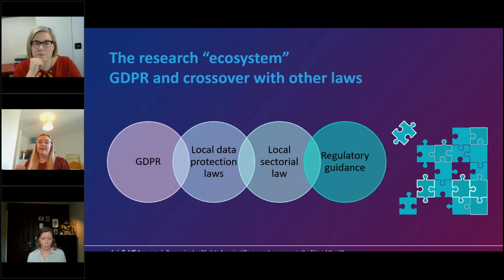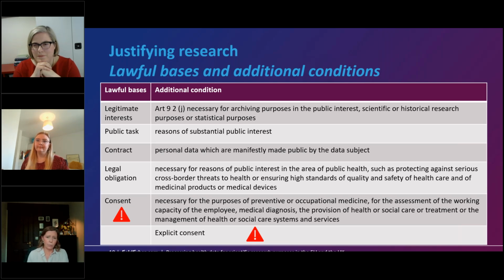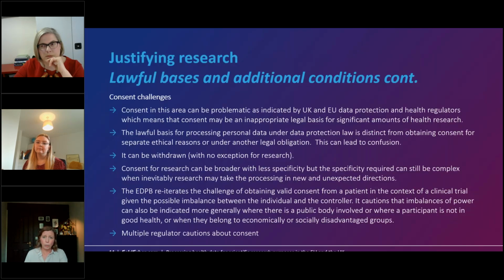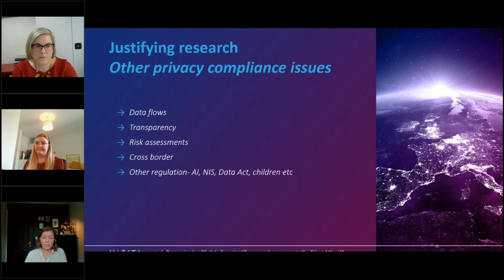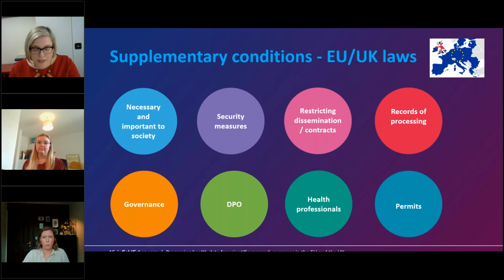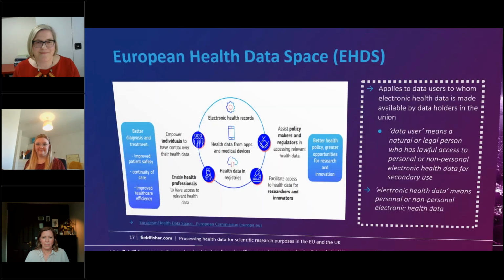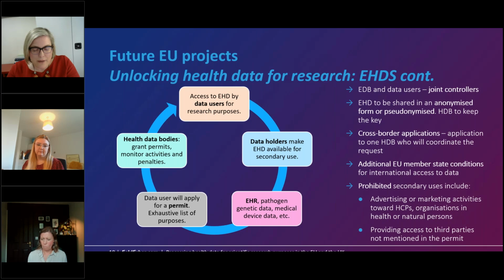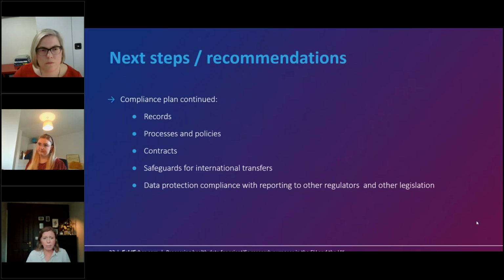Processing health data for scientific research purposes in the EU and the UK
In this webinar, which is part of a wider series, we will look at the latest guidance for justifying processing health data on the basis of scientific research purposes in the EU and UK, discussing the issues involved, the differences, and future trends.

We will also consider the forthcoming EU Health Data Space regulator and how it may unlock data for scientific research purposes.